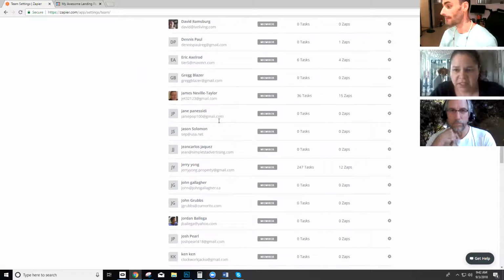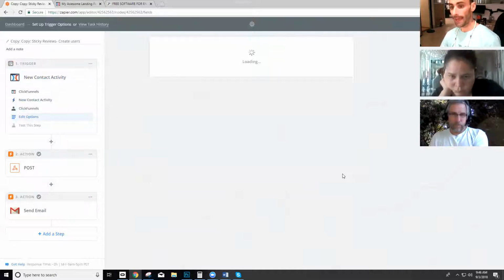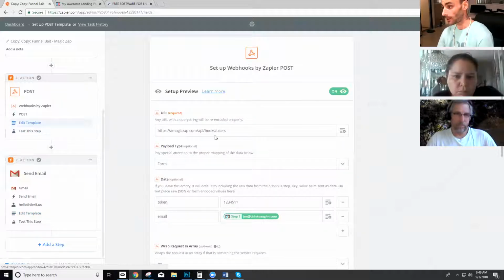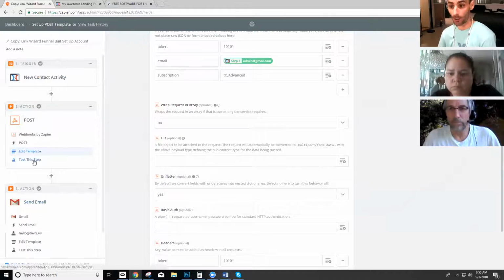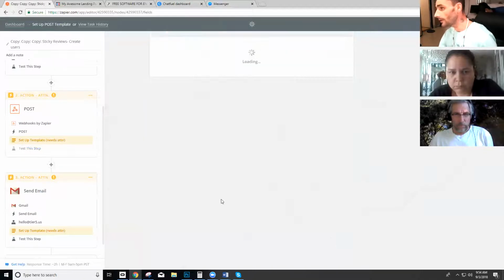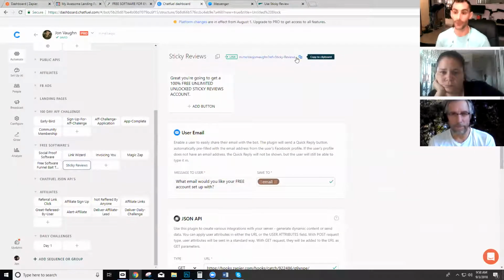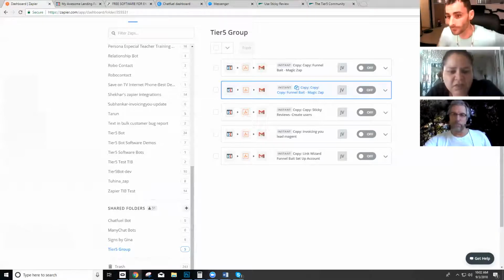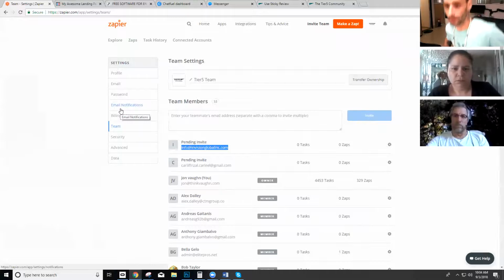Free Software Funnel Bait - API Integration How To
How to use the api.